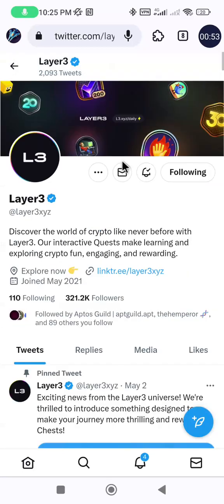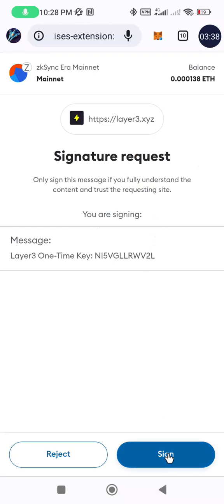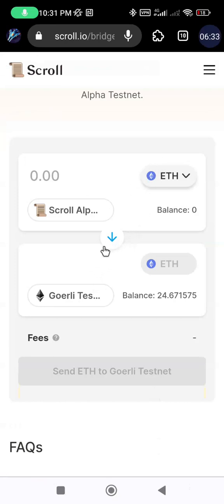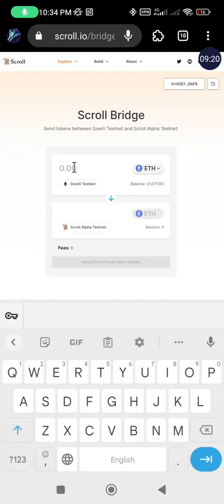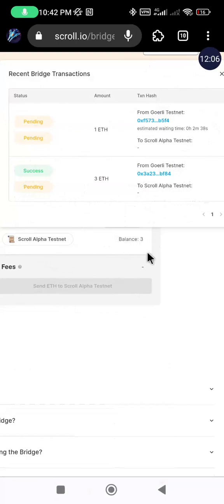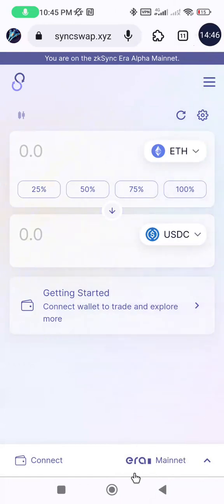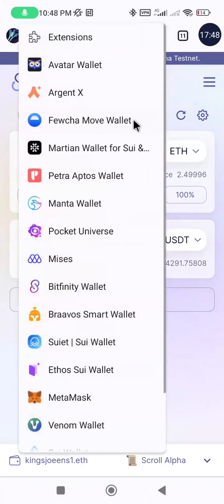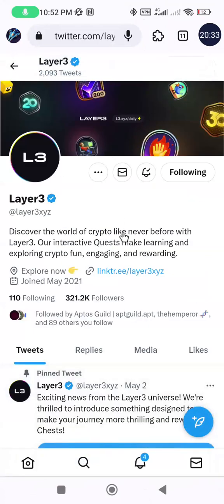First Quest on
Swap on Alpha Testnet using